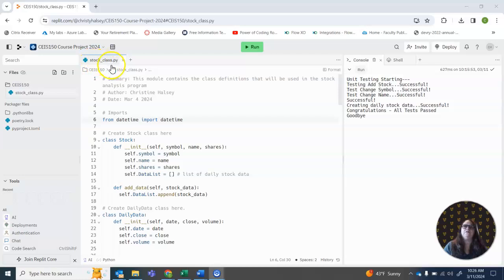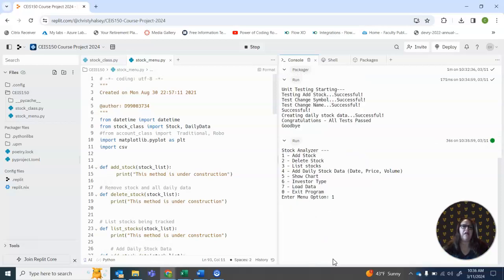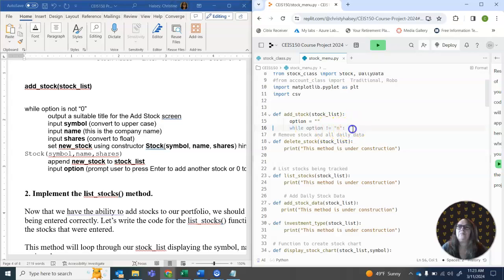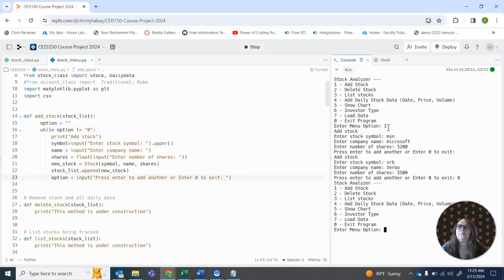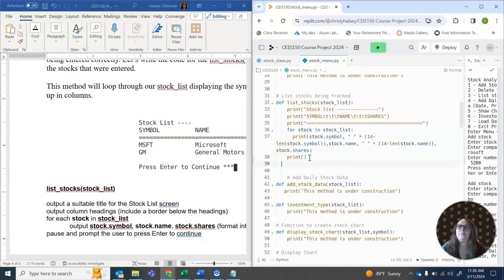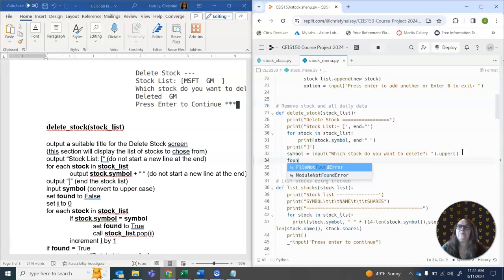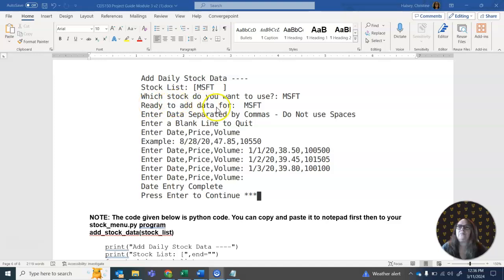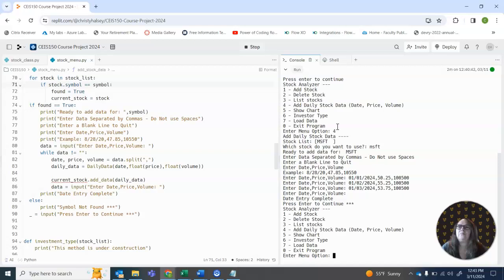CEIS150 Module 3 Project w Replit